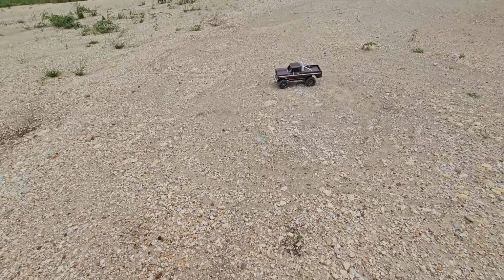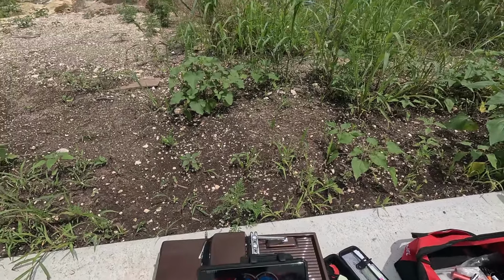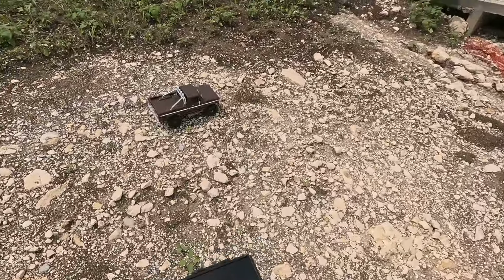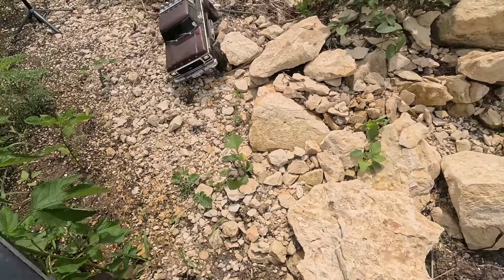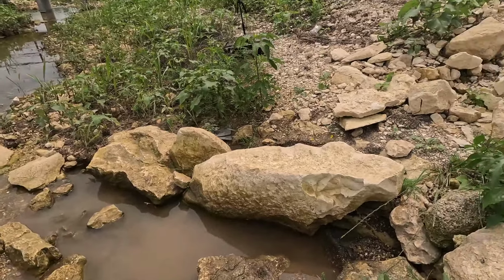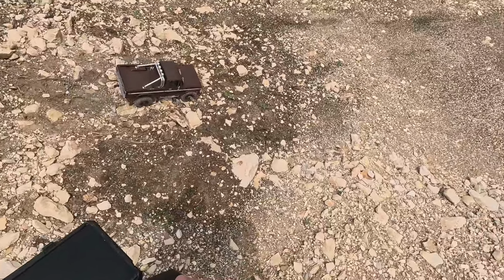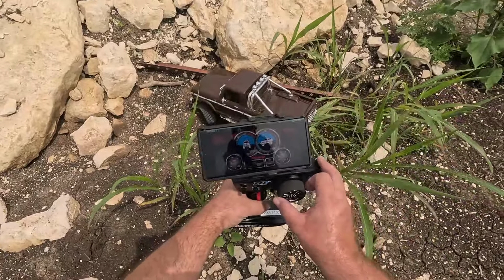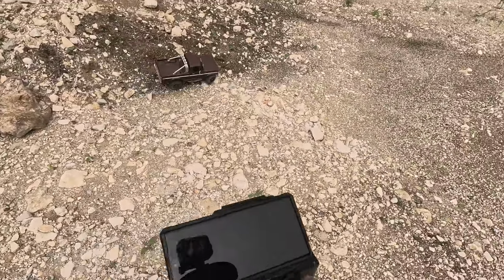1ST Time Real Rock Crawling my TRX4 High Trail!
I cant believe I waited a year to actually take this thing out and use it how it was intended! What a fun little crawler! It was built to be a shelf queen and look like my old truck I had back in Hawaii so it never saw any real action. LOL